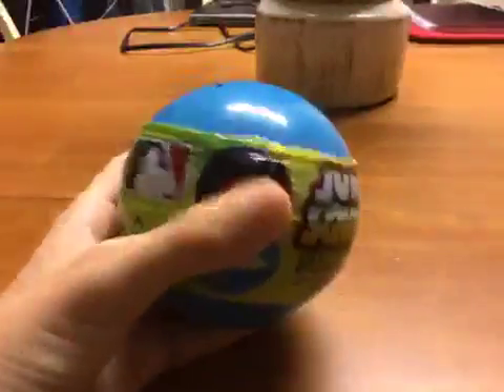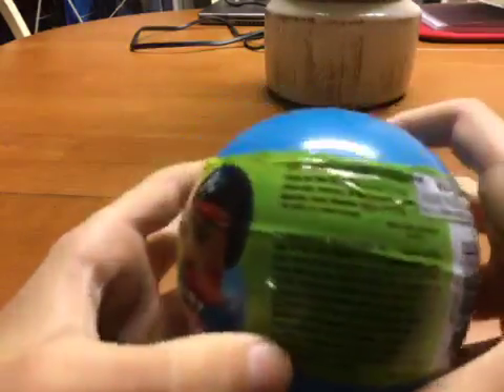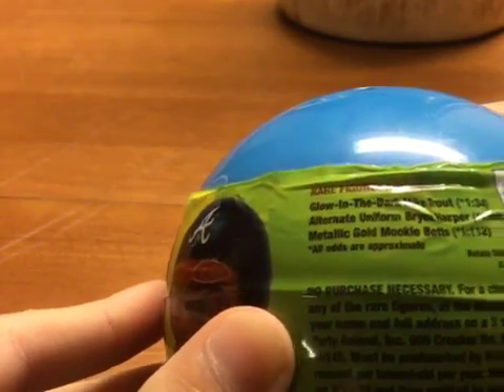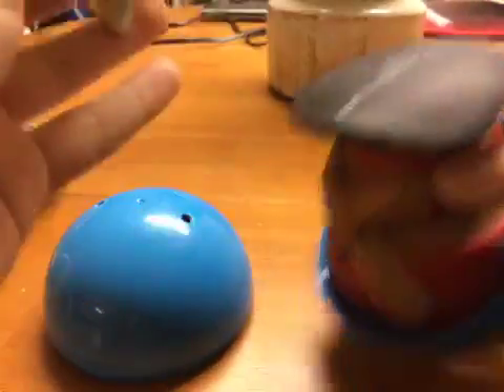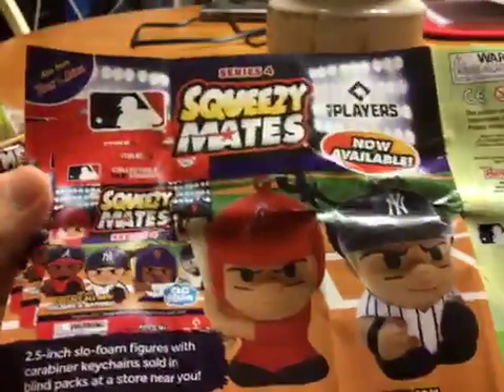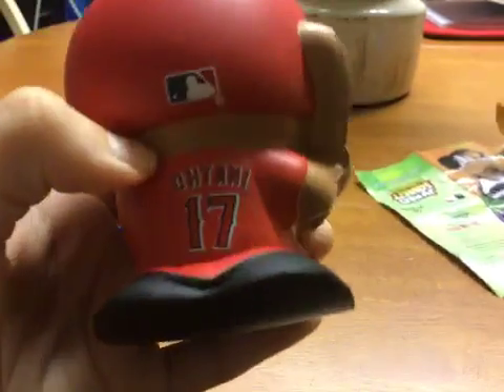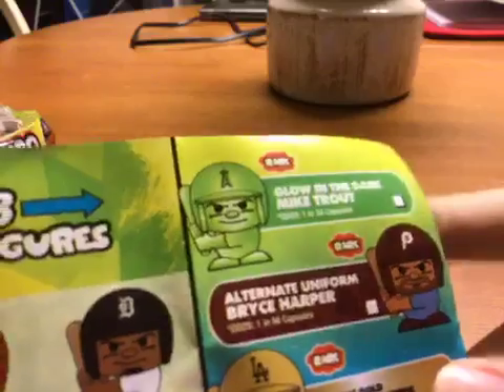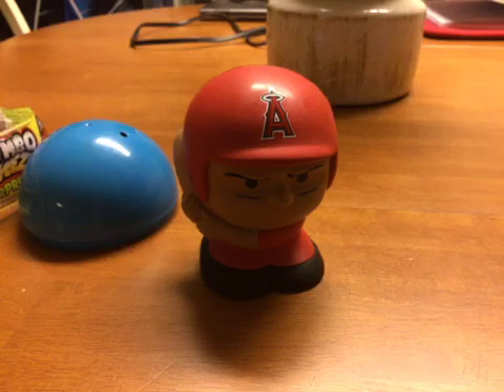MLB Jumbo Squeezy surprise Series 2 Review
Sorry for making this video late        In Today’s review I review a jumbo squeezy mate series 2 which team will I get? Find out in this video.